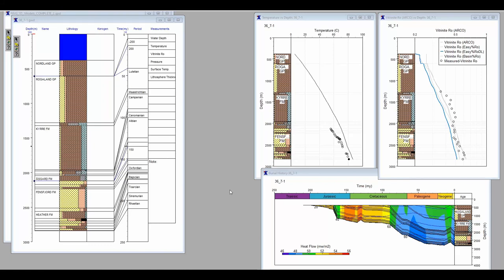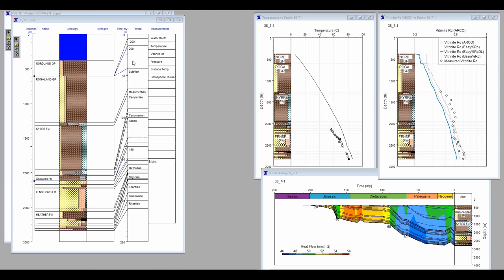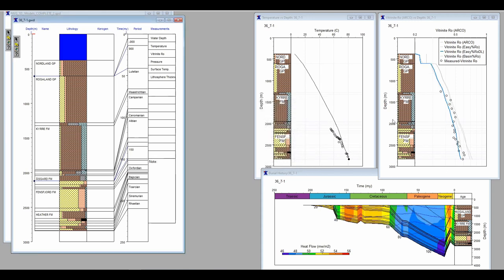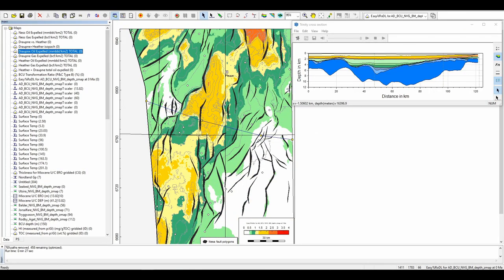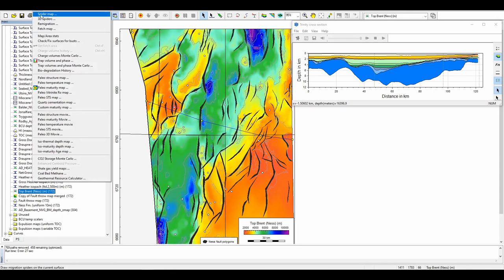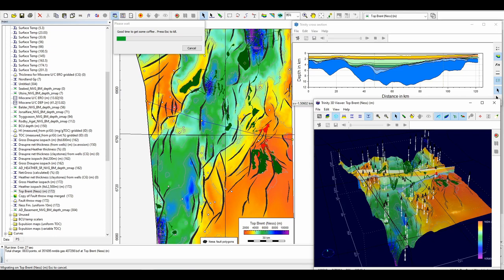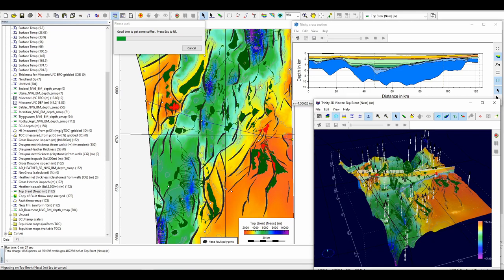Basin & Petroleum System Modeling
Join Our Upcoming 1-Day Workshop On Basin & Petroleum System Modeling in Collaboration With Integrated Geochemical Interpretation Ltd.

Speakers: Mr. David Gardiner & Mr. Tiago Cunha

Workshop Agenda:

1. Introduction to Basin & Petroleum Systems Modelling
2. Modelling Inputs, Calibration, and Boundary Conditions
3. Basin Tectonics and Regional Settings
4. Source Rock, Kerogen Kinetics and Petroleum Generation
5. Introduction to 3-D Petroleum Systems Modelling
6. Petroleum Migration, Trapping and Reservoir Processes
7. Principles and Methodologies of Risk Analysis in BPSM

Best Regards
- Team PEA!